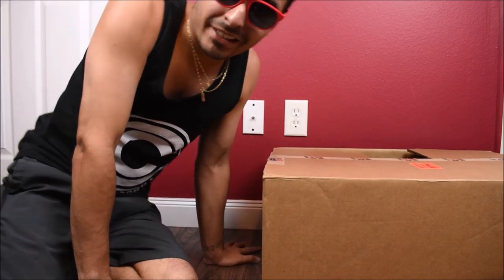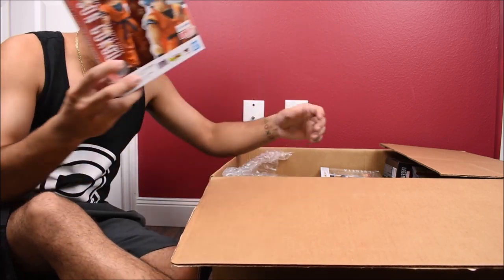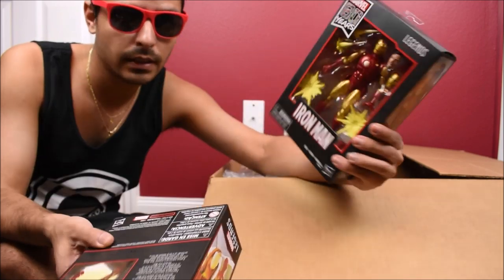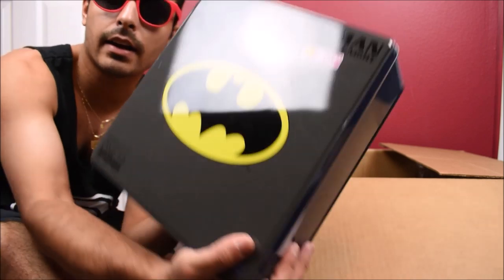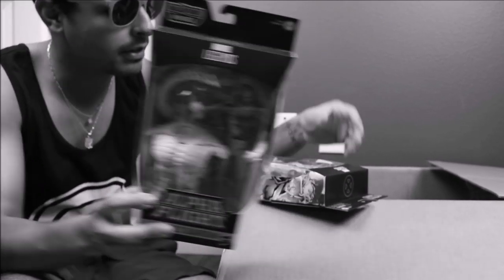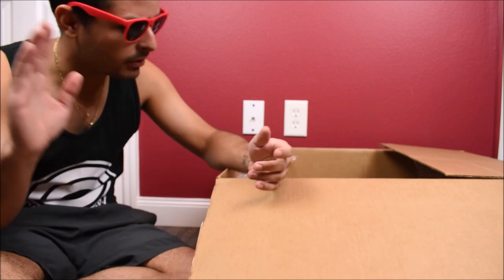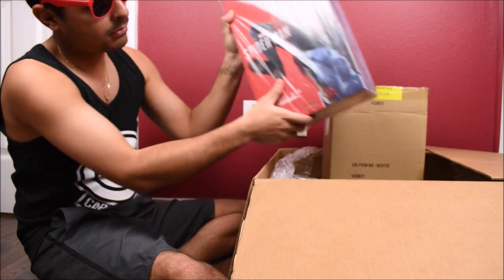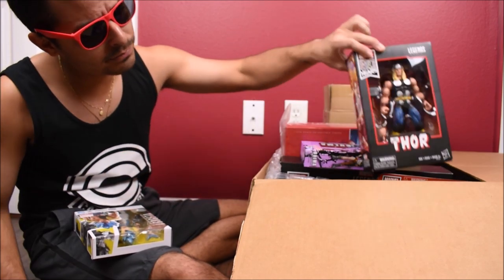Big Bad Toy Store Pile of Loot Action Figure Toy Haul Unboxing Episode 1